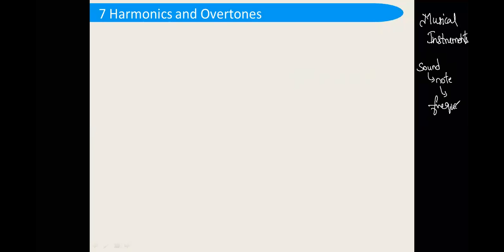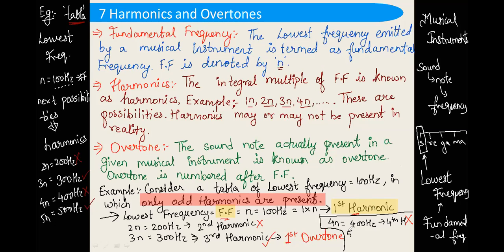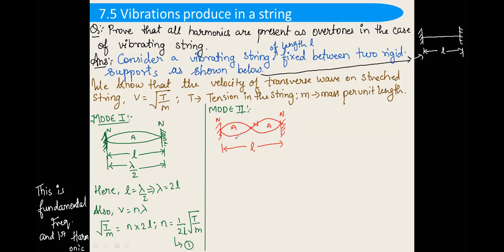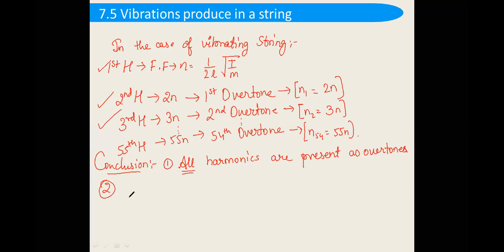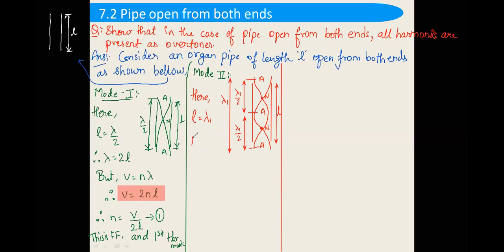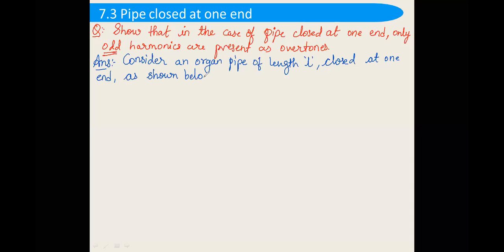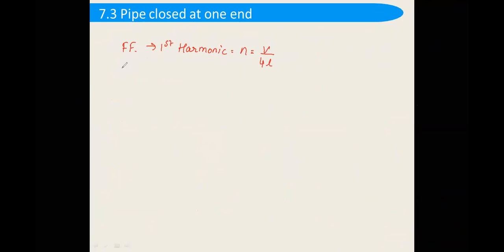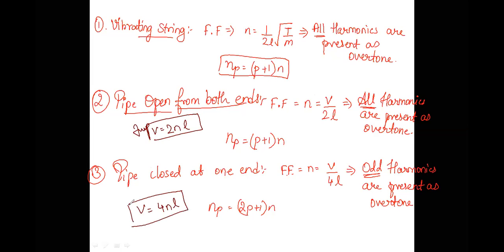Superposition of waves | Lect 4 | HSC | New Syllabus | Theory | Maharashtra Board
Superposition of waves:
Fundamental Frequency, Harmonics and Overtones
Frequencies in vibrating string
Frequencies in pipe closed at one end
Frequencies in pipe open at both ends